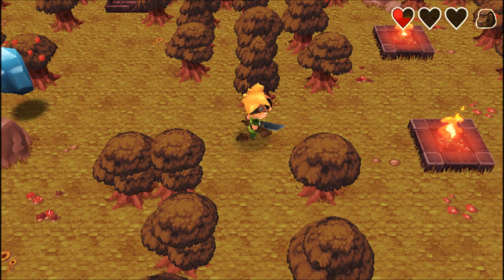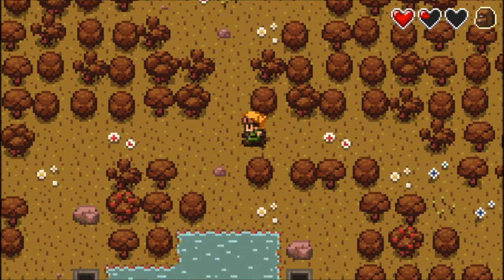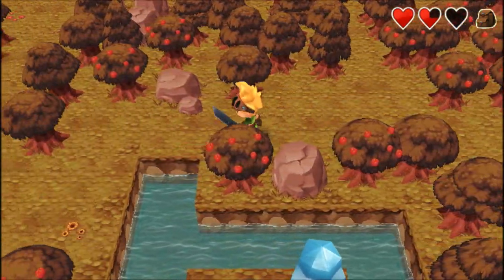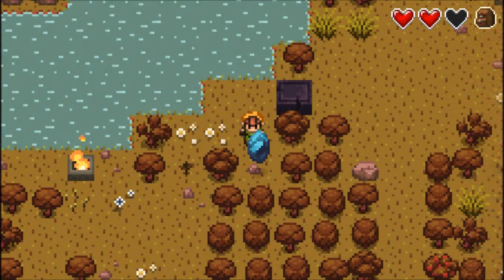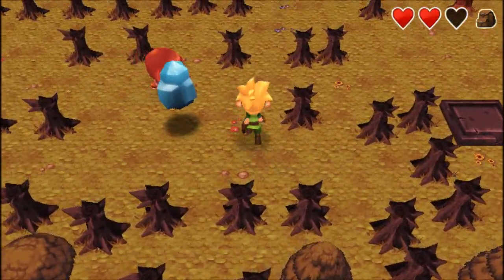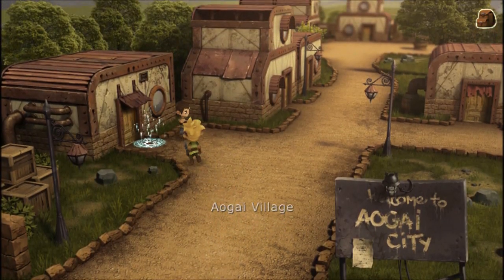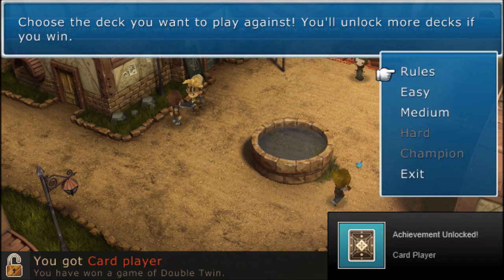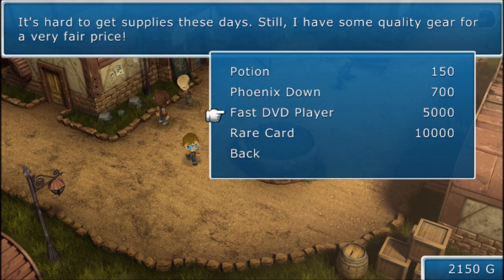Let's Play Evoland! Part 5: THE DOUBLE TWIN CHAMPION!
Who needs lousy adventure when YOU HAVE CARD GAMES?!